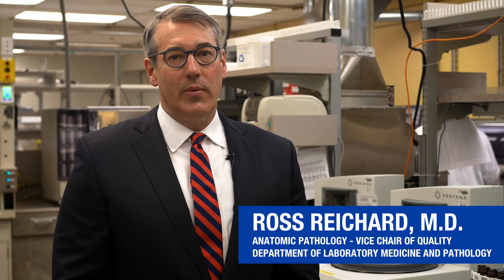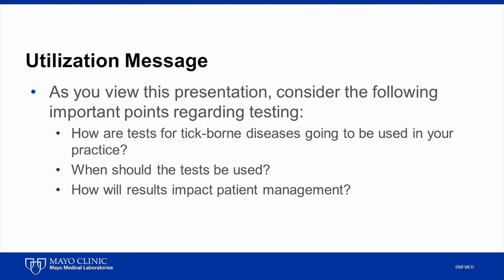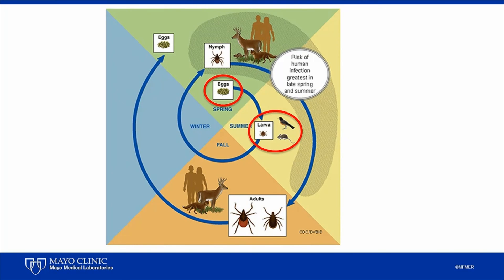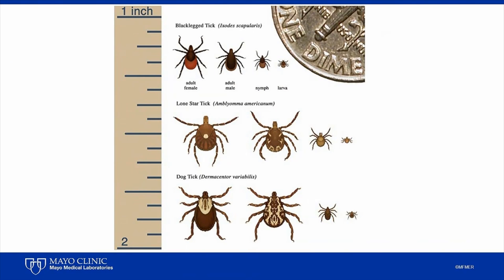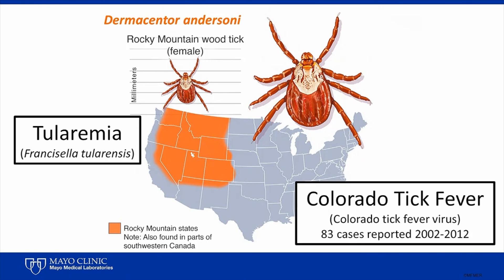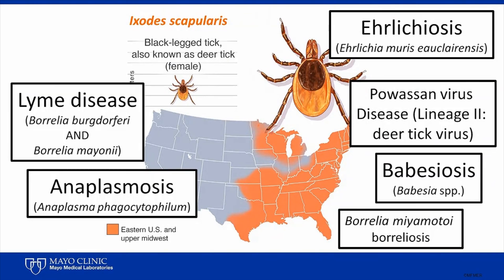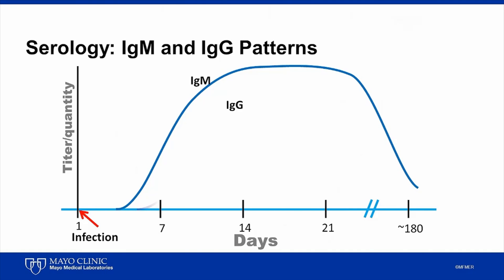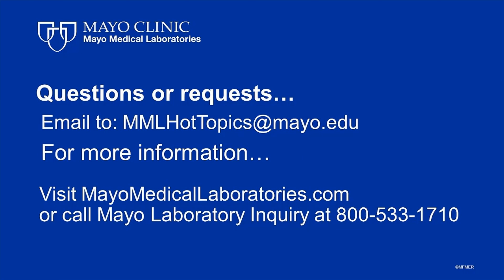Part 1: The Essentials of Ticks and Tick-Borne Diseases [Hot Topic]